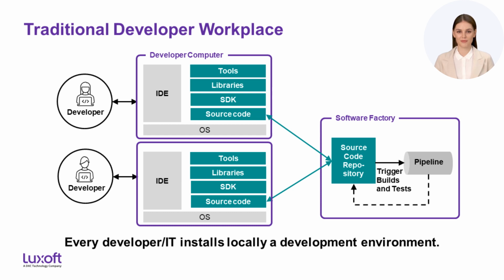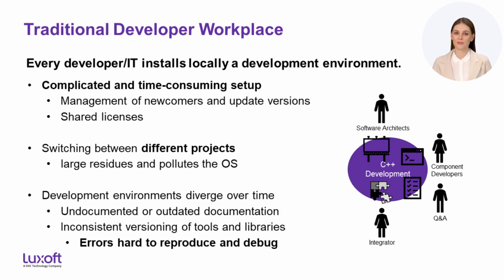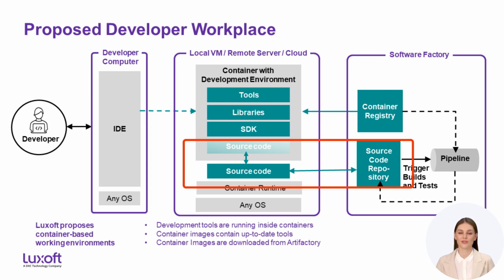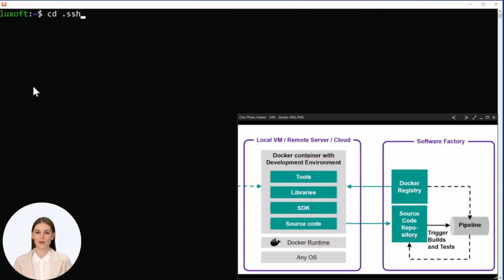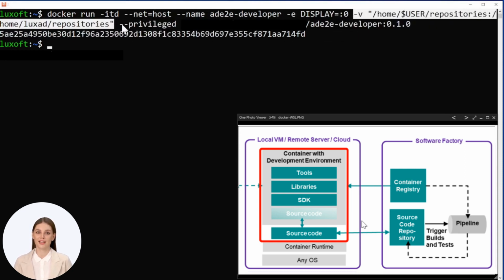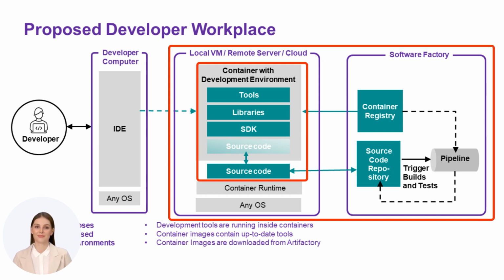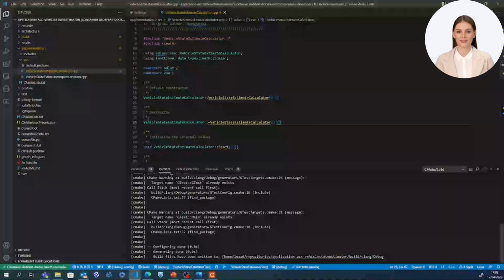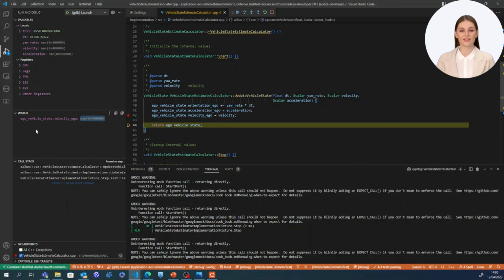Containerized Development Environment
Dear viewers, welcome back to our end-to-end demo of the autonomous driving functionality development. In this session we will demonstrate how a containerized development environment can help you onboarding new people to your project very fast and avoid losing time identifying problems caused by people using different environments within the same project.

In case you are interested in the other parts of our series, you can find the series